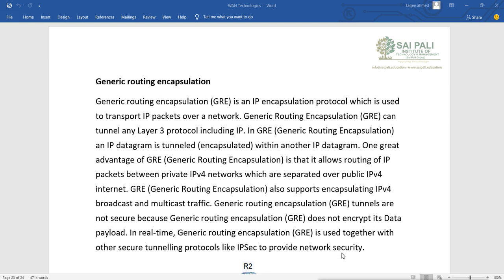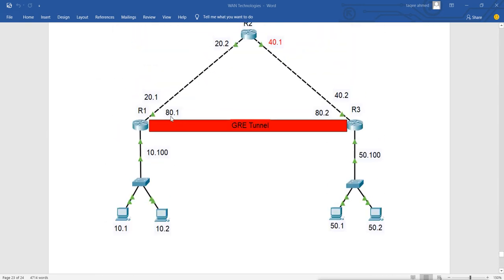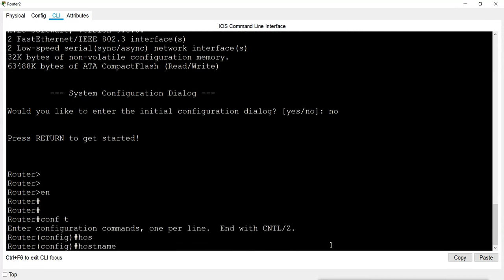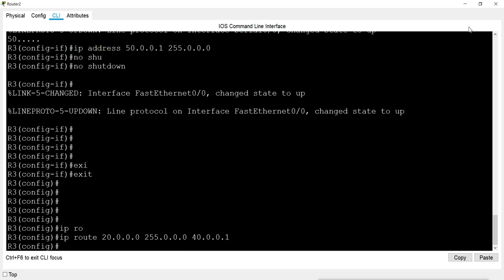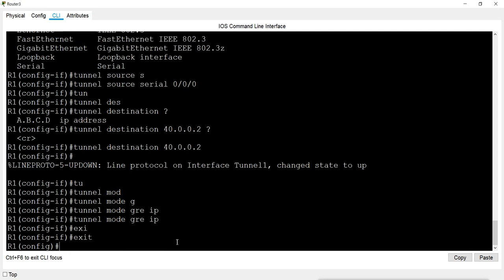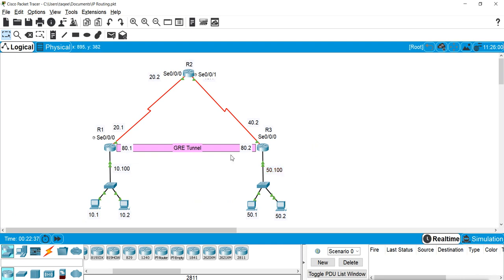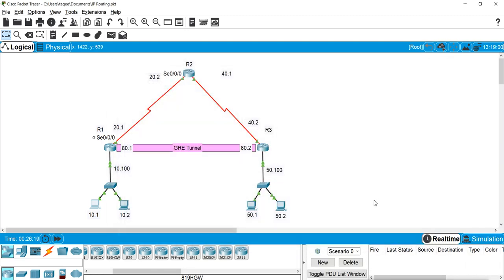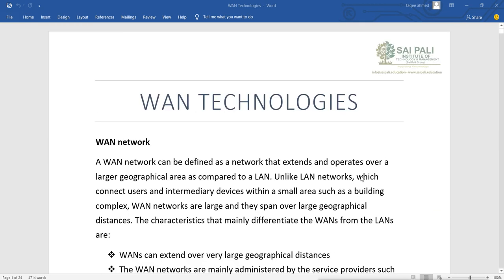WAN technologies Part 3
This video is about configuring GRE encapsulating tunnel.